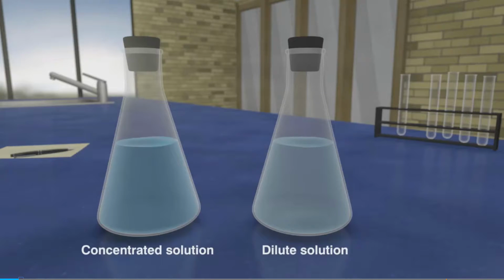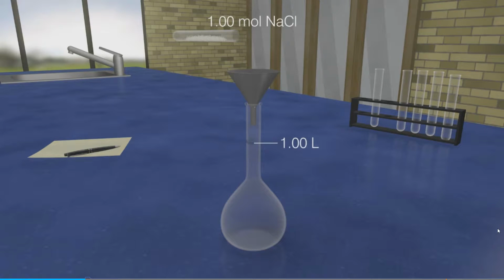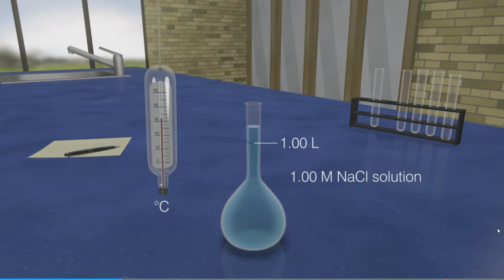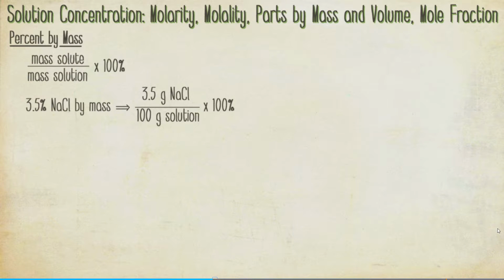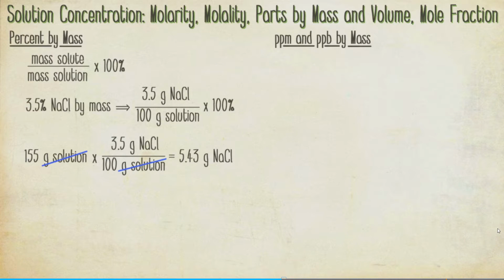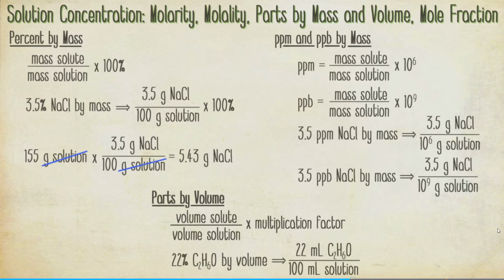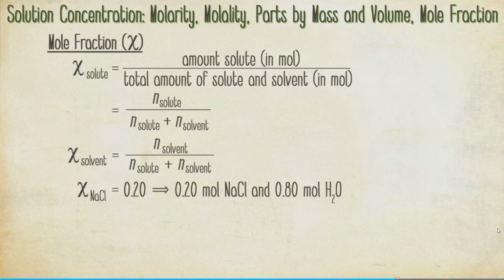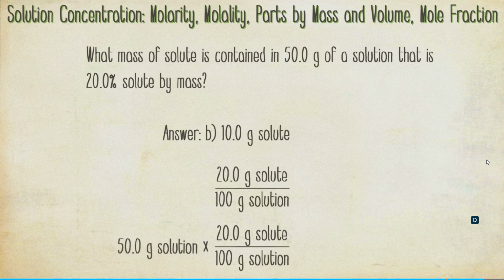Expressing Solution Concentration: Molarity, Molality, Parts by mass and volume, & Mole fractions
Pearson - Chemistry: A Molecular Approach
Chapter 13.5
As viewed in the E-text

This video is awesome and was directly pulled from the e-text that I purchased.  I do own the e-text.